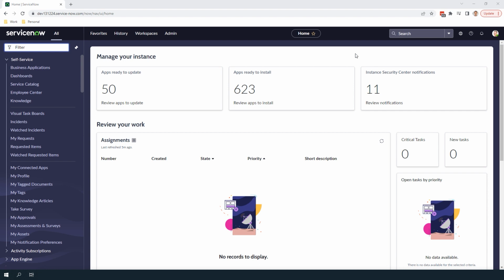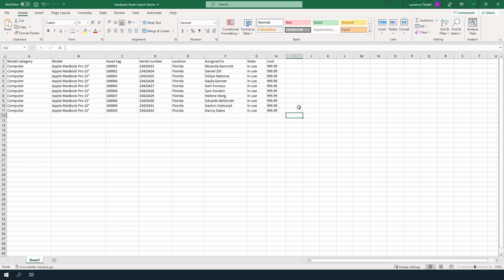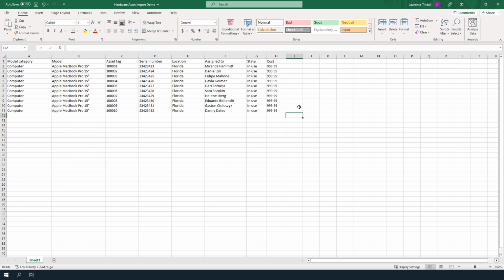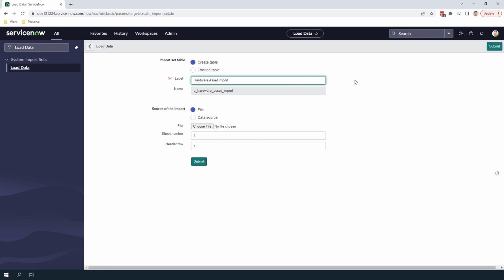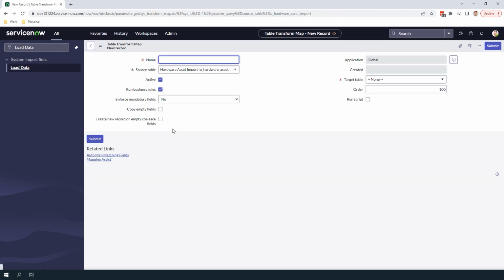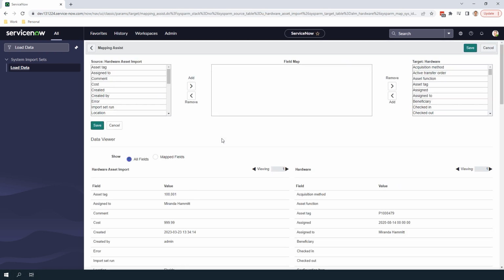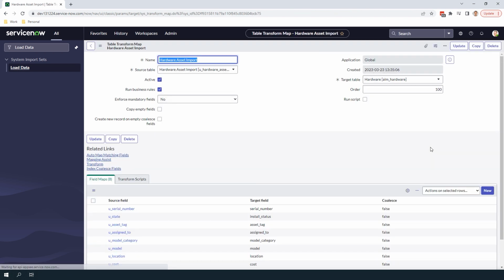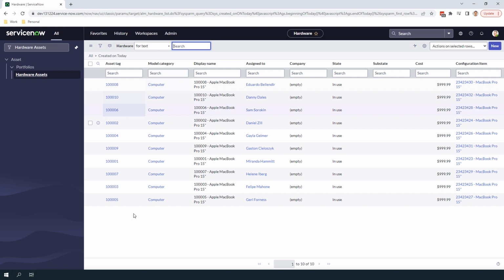Importing Hardware Assets Using an Excel Spreadsheet in ServiceNow | ServiceNow Tutorial (DELETE)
In this ServiceNow Tutorial, Technical Consultant Laurence Tindall walks us through Importing Hardware Assets Using an Excel Spreadsheet in ServiceNow.

So maybe you’re just implementing hardware asset management in ServiceNow, or you have a spreadsheet of assets that you’ve got from another system or tool, and you’d like to load them into the system. Importing hardware assets into ServiceNow is a fairly simple process, and can be done in a matter of minutes.